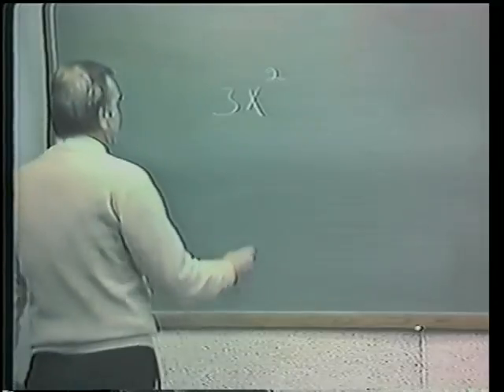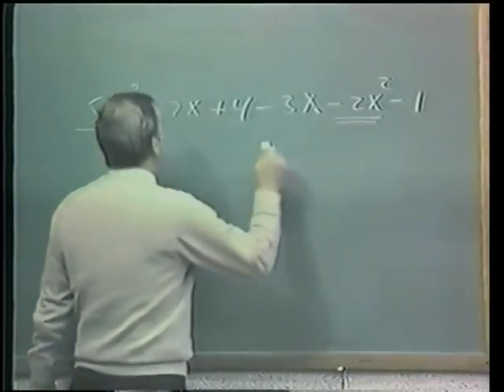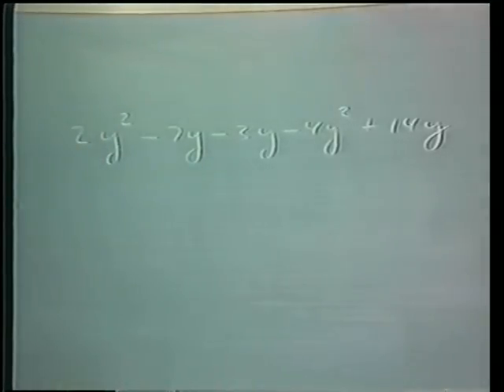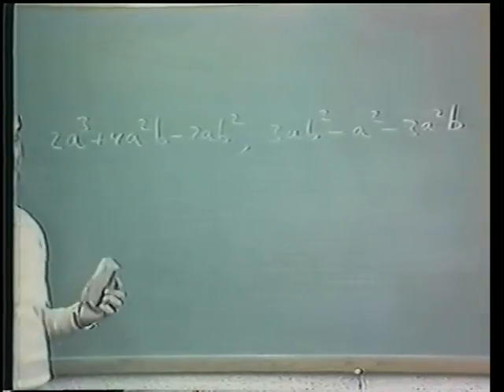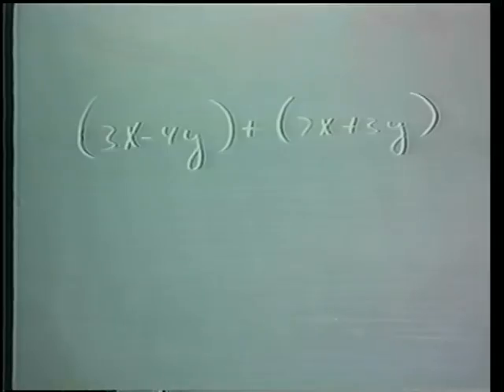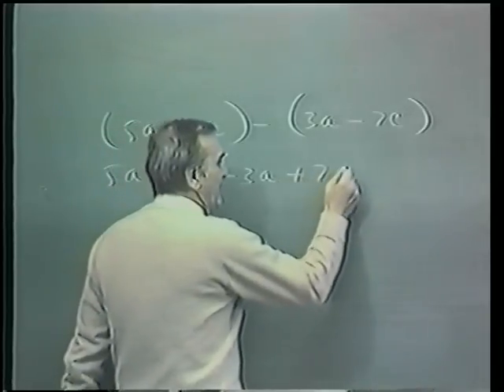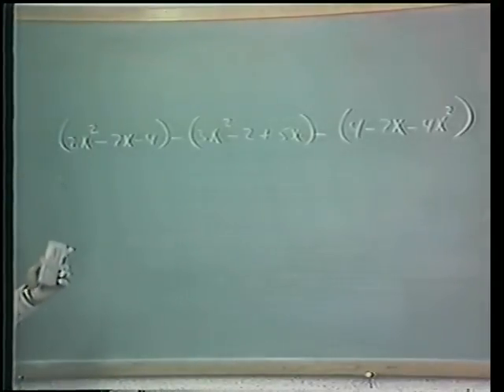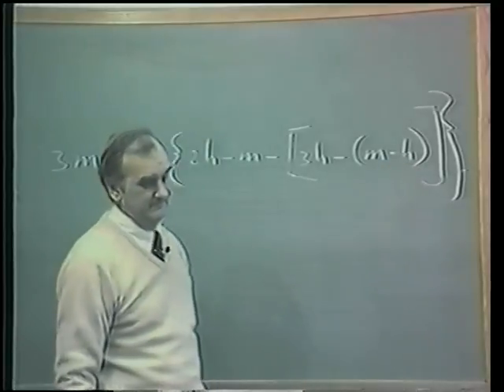Addition and subtraction of polynomials